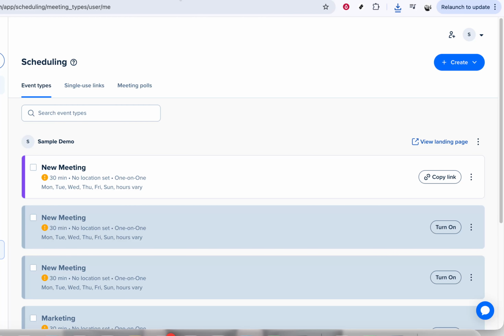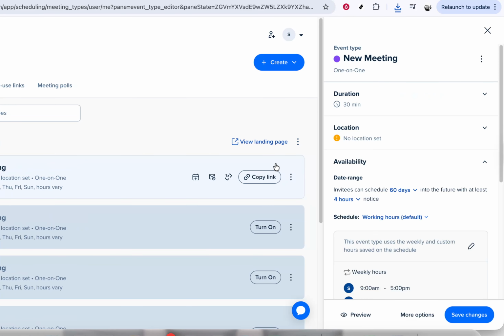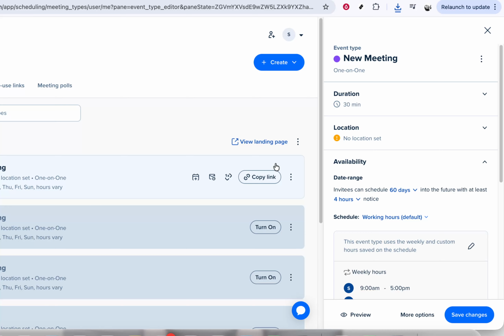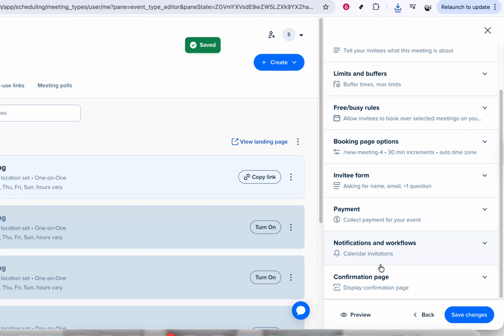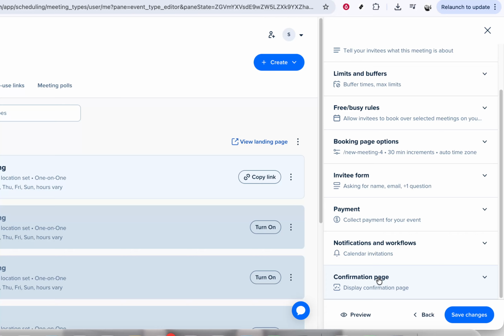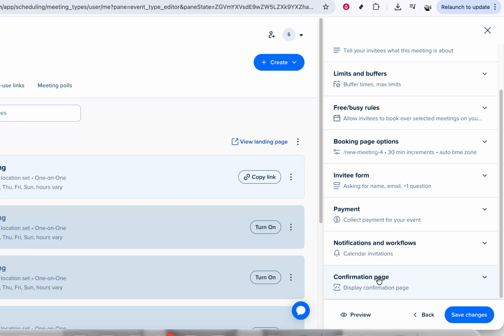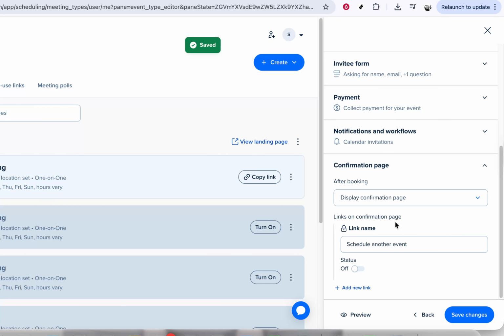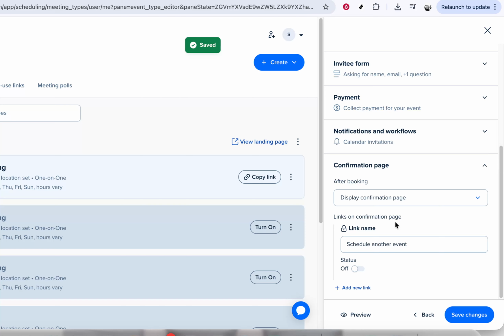How to Set Up Confirmation Page Message in Calendly | Quick Guide 2026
In this video, you’ll learn how to set up a confirmation page message in Calendly so that invitees see a personalized message after booking, improving their experience and reinforcing your brand.

how to set up confirmation page message in calendly, calendly confirmation page tutorial, customize booking confirmation message calendly, calendly event type settings, personalize calendly confirmation page, calendly thank you page setup, calendly booking completion message, calendly pro features guide, calendly appointment confirmation customization, calendly scheduling tips, calendly workflow optimization, calendly user guide